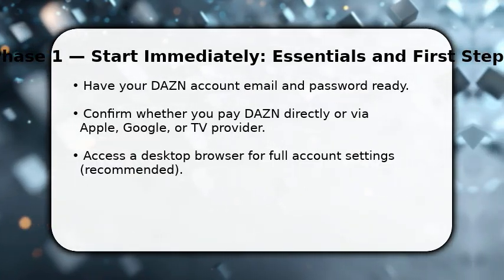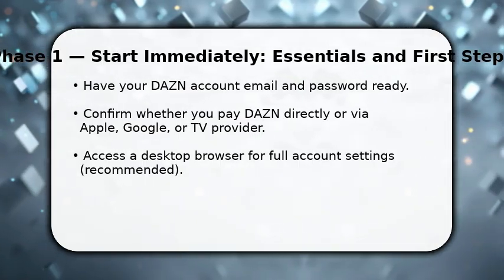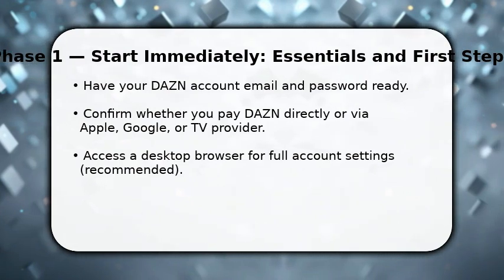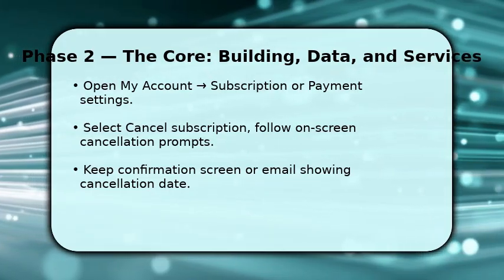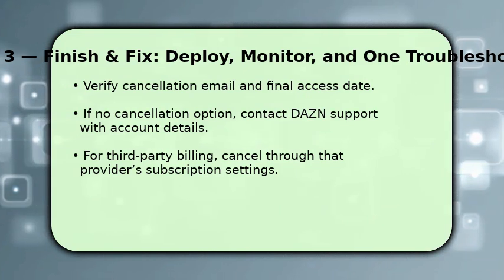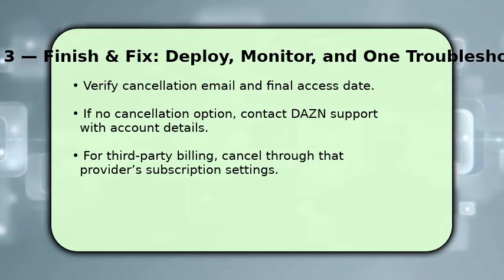How to Stop Dazn Subscription (only Way)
How to Stop Dazn Subscription (only Way) | 🔒 Surfshark VPN Deal — Stay private and secure. $1.99/mo + 3 Months Free ▸

This video provides a comprehensive guide on how to cancel your Dazn subscription. Whether you're looking for ways to manage multiple accounts or simply want out of the service, this tutorial covers all necessary steps and tips.

cancel Dazn, Dazn account management, how to stop watching on Dazn, dissolve Dazn subscription, exit from Dazn streaming